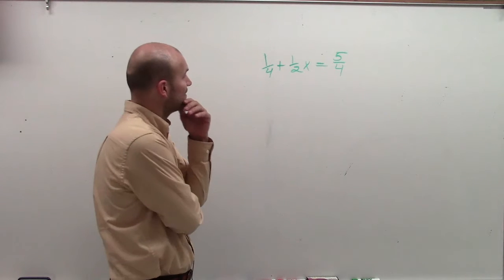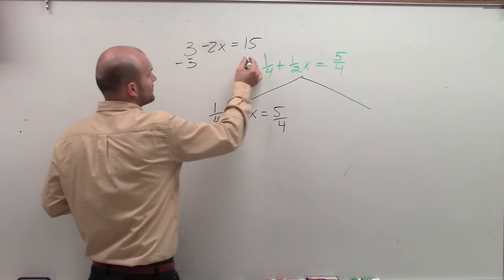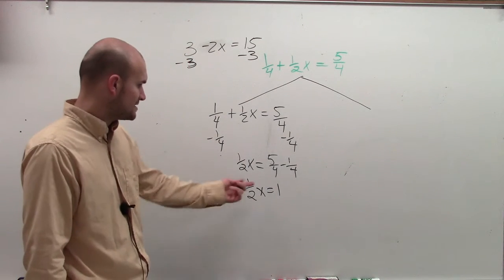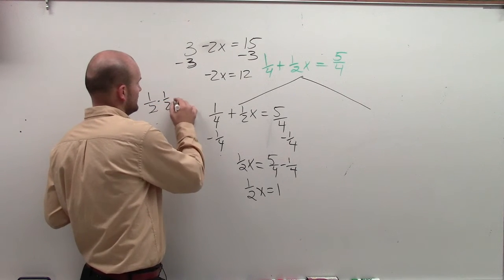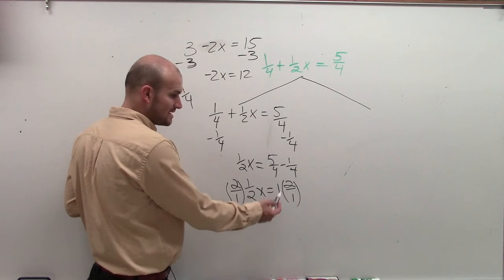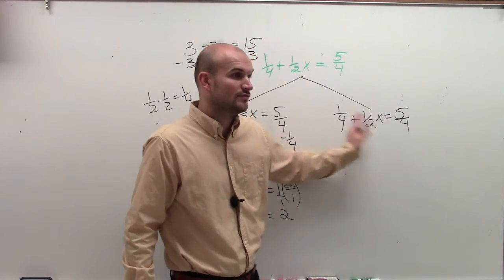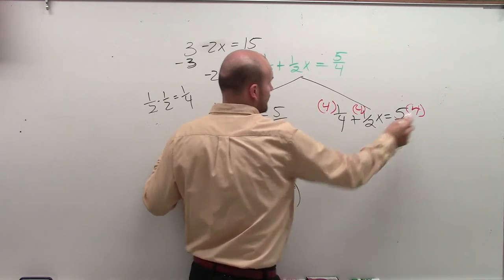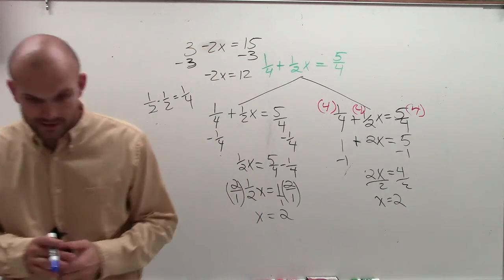Solving a linear equation with fractions in two different ways two step equation